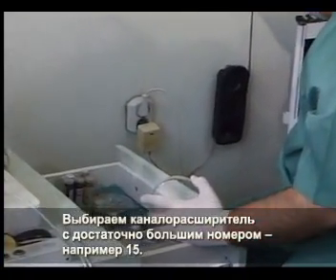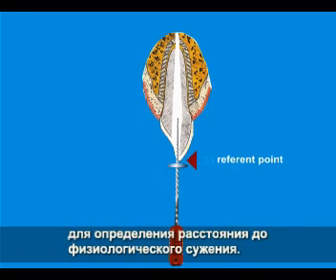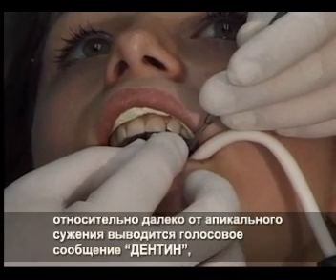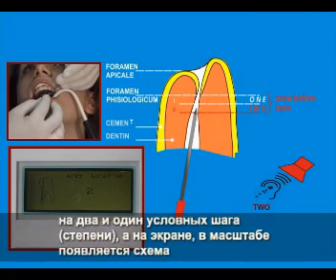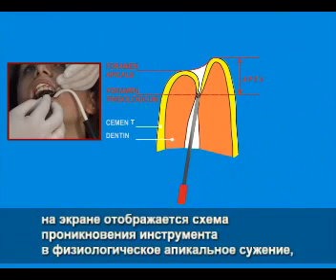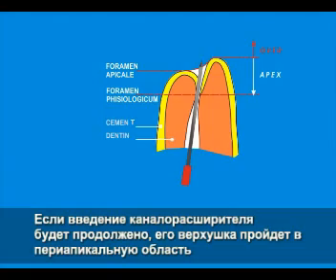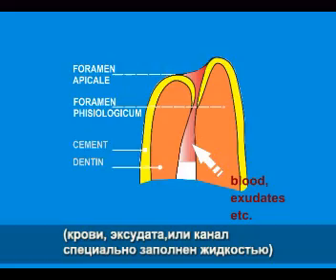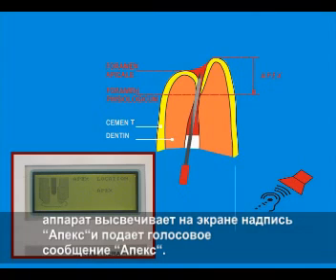Apex location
The apex location is comparatively exact and convenient method for work if the results of measurement are interpreted correctly. The method is reliable and it has no alternative.